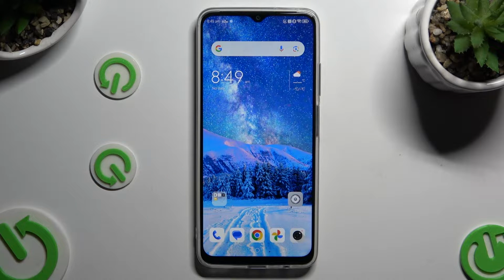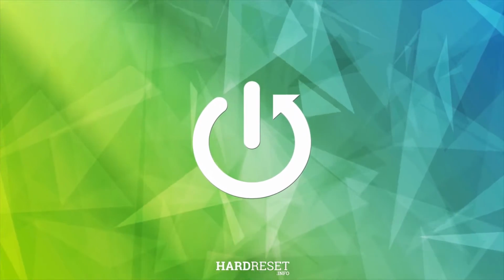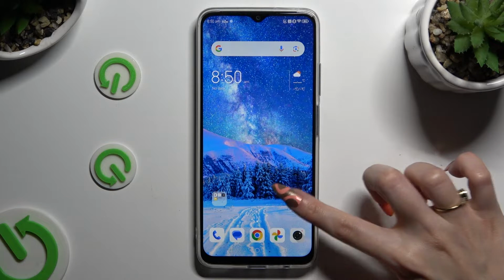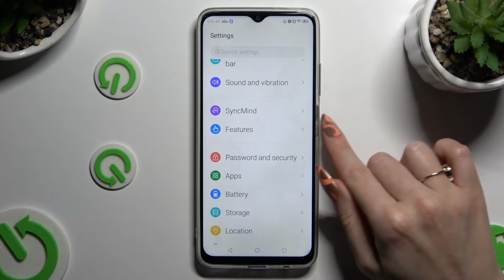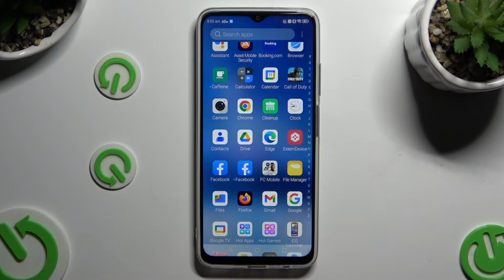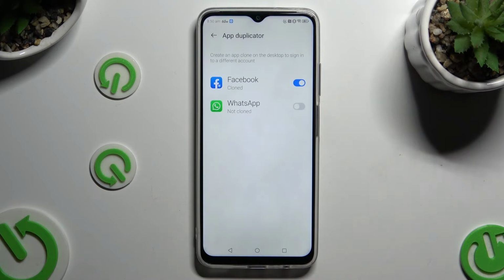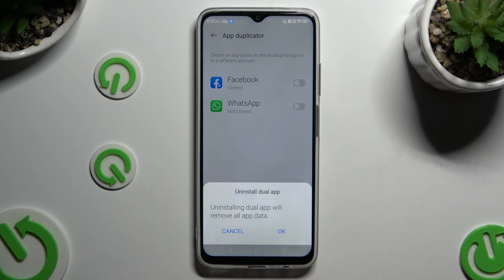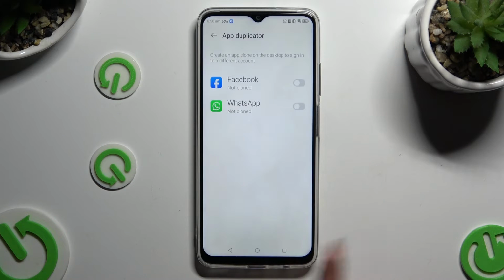How to Clone Apps on Nubia Neo 5G?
Find out more:
Unlock the capability to manage multiple accounts seamlessly with our comprehensive tutorial on cloning apps on your Nubia Neo 5G. Whether you need separate accounts for work and personal use or want to streamline your social media experience, app cloning is the solution. In this step-by-step guide, we'll walk you through the process of duplicating apps on your Nubia Neo 5G, ensuring you can effortlessly switch between accounts without compromising convenience.

How do I access the App Cloner feature on my Nubia Neo 5G?
Can I clone any app on my device, or are there limitations?
What benefits does app cloning provide for managing multiple accounts?
Are there specific apps or scenarios where cloning is particularly useful?
Can I customize the settings or appearance of cloned apps?